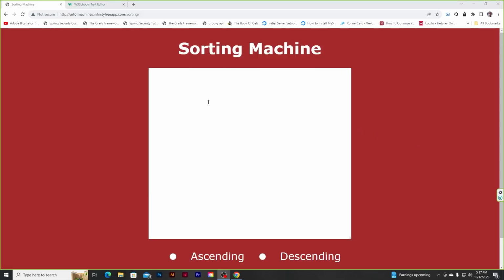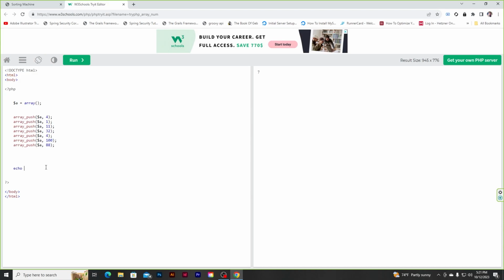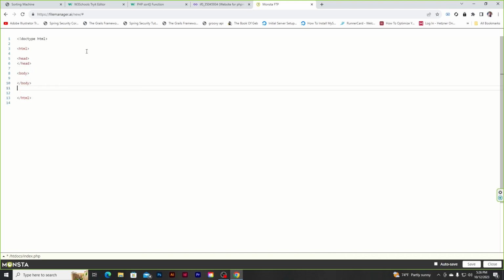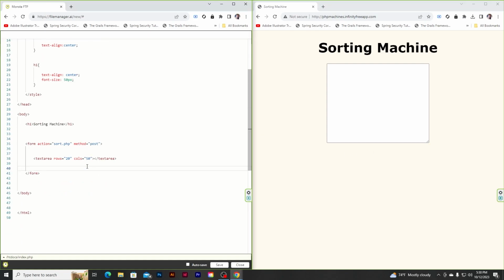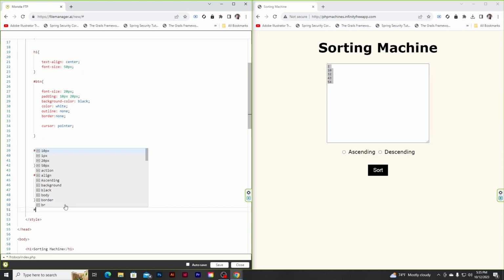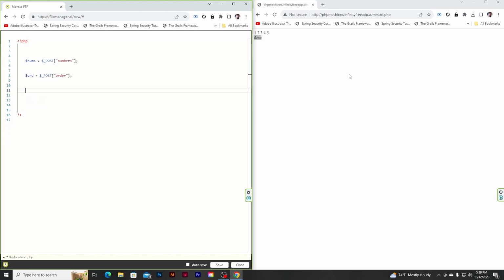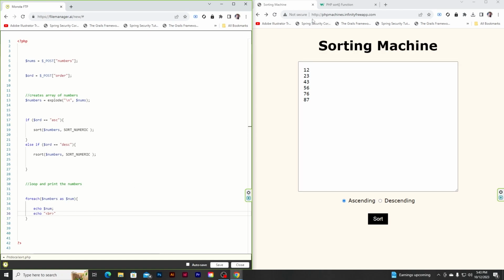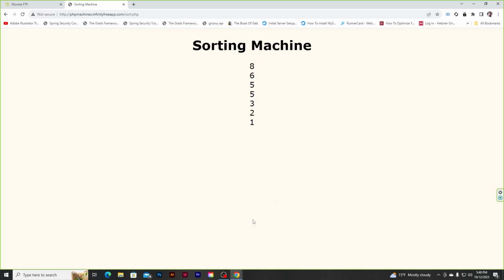Build a number sorting machine in PHP | Learn PHP by building machines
Building a number sorting machine in PHP is a good practice of algorithms.